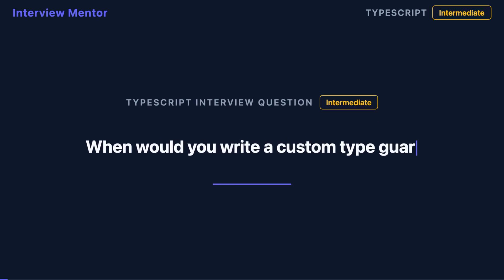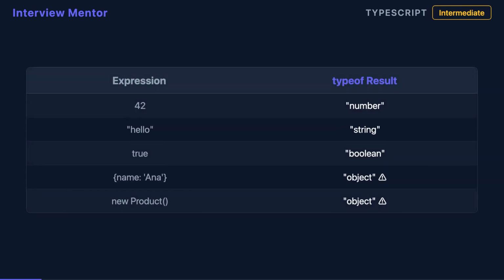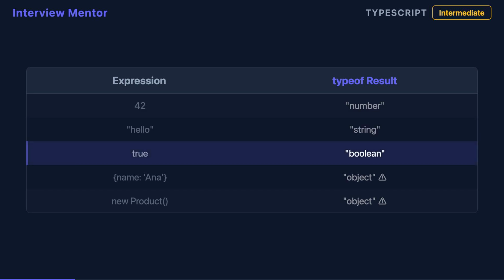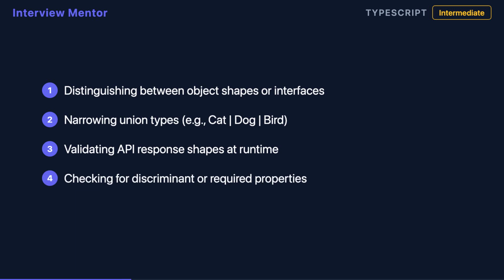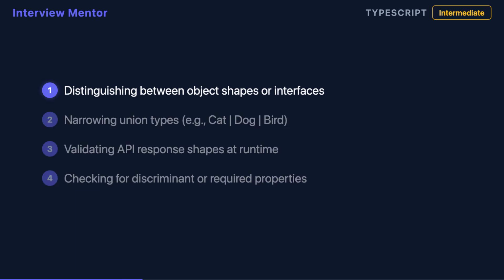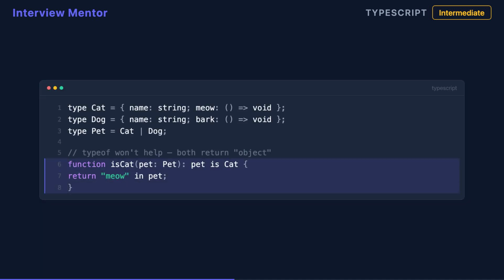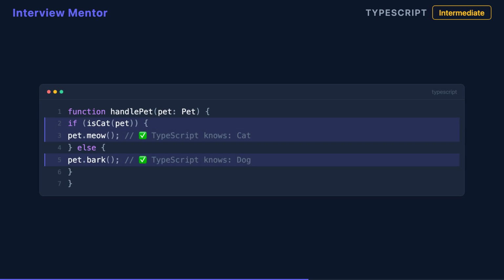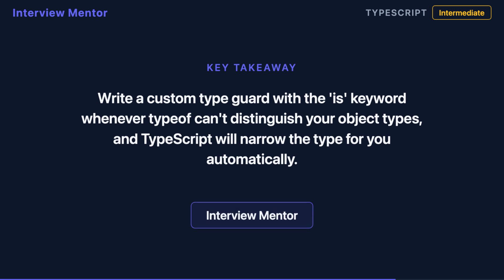TypeScript: Custom Type Guards vs typeof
Learn when to write a custom type guard function instead of using typeof in TypeScript. This video covers typeof's primitive-only limitation, how type predicates use the 'is' keyword to narrow union types, and a practical Cat/Dog union example showing TypeScript narrowing in action.